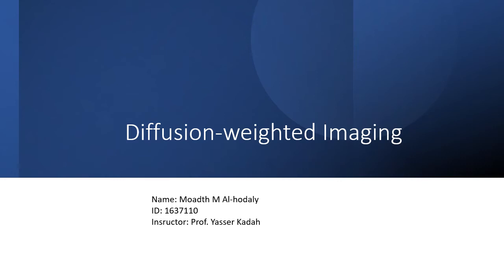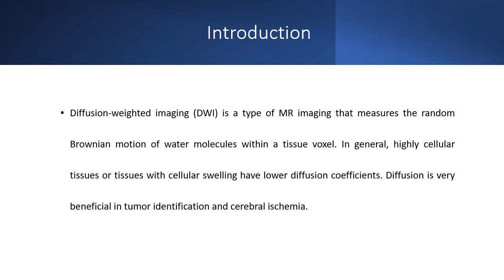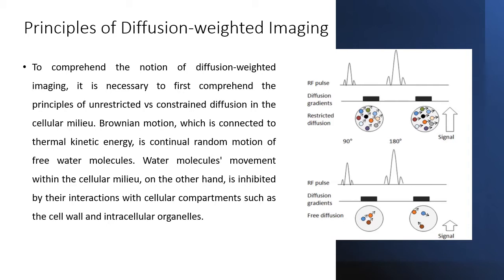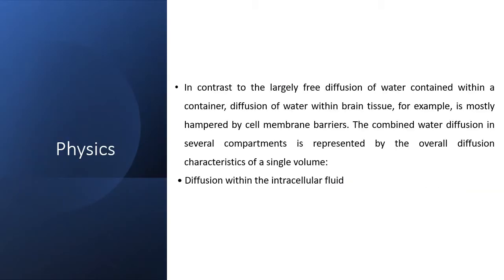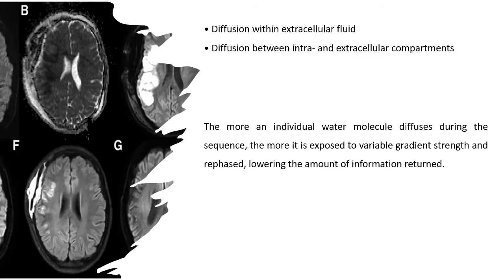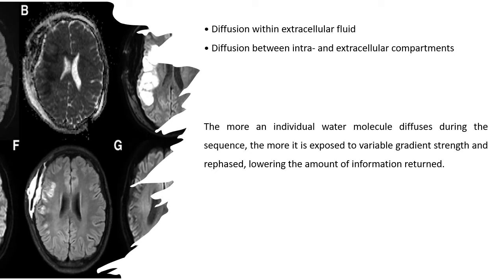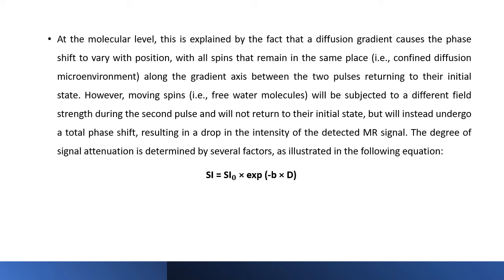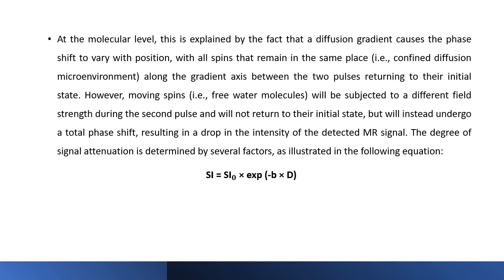Diffusion weighted Imaging